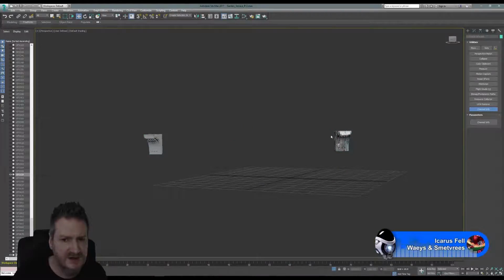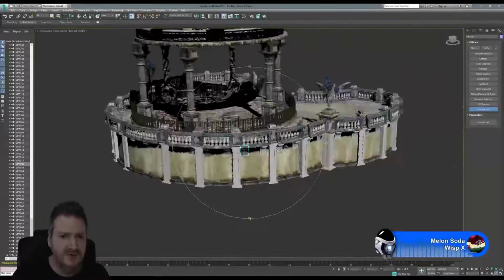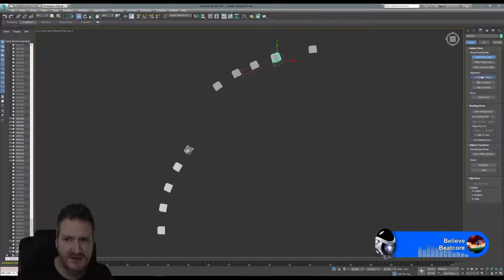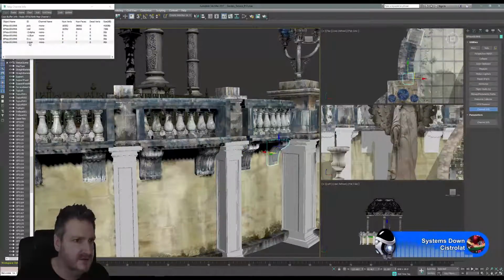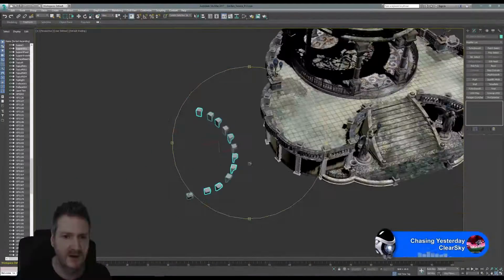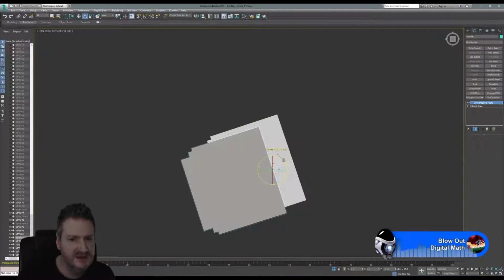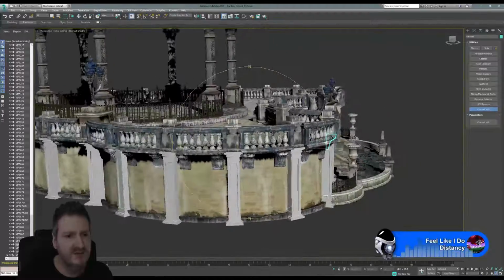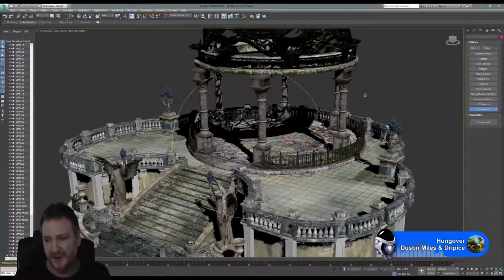Modeling Garden Terrace Stream 12 DEC 2016 - Part 3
PhilDoes3D Twitch Stream from 12 DEC 2016 -